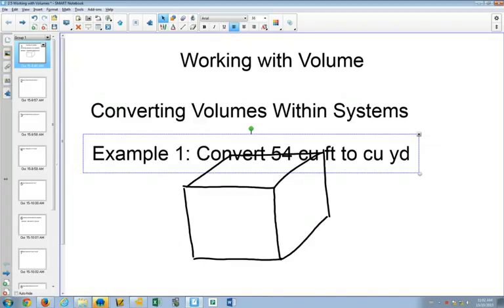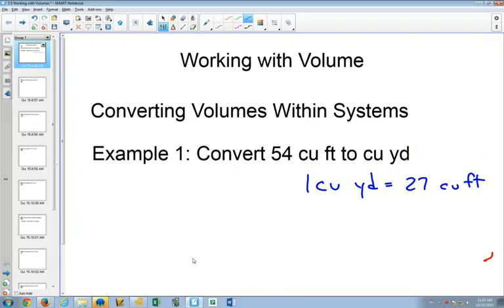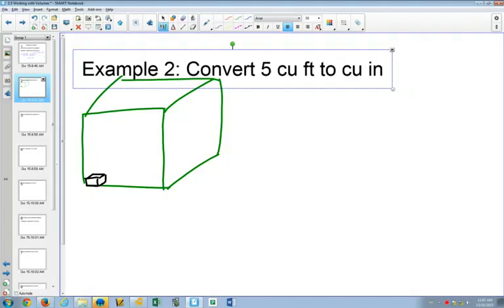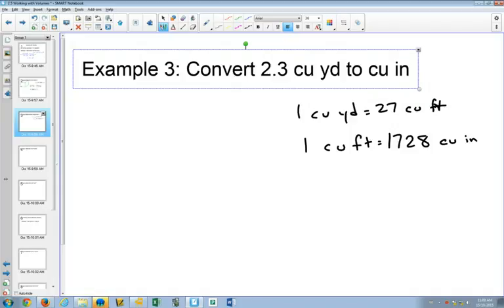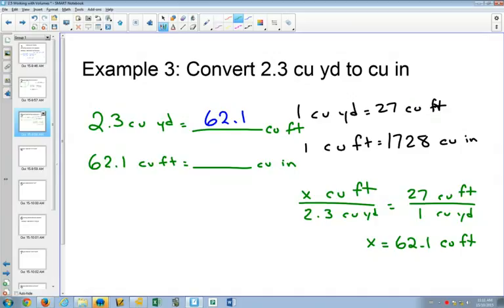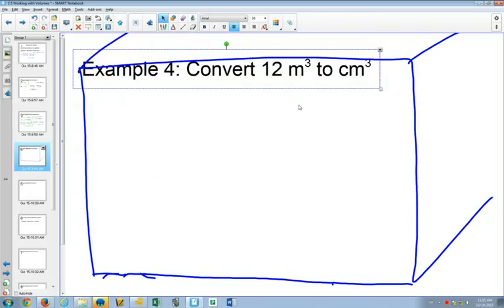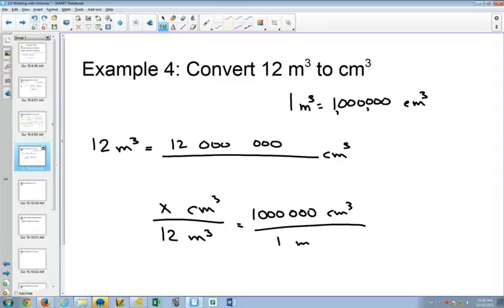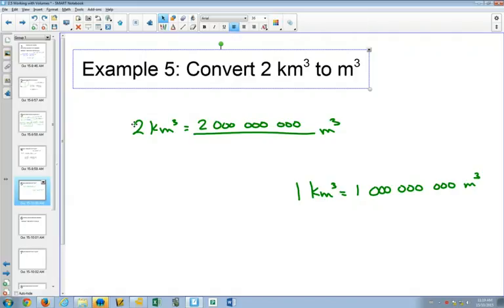Measurement Working With Volume Converting Within Systems